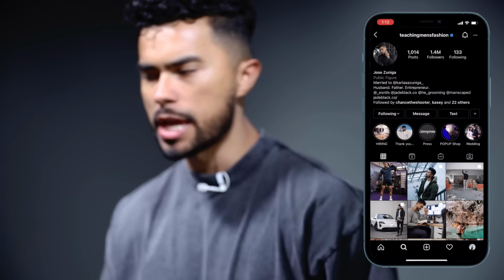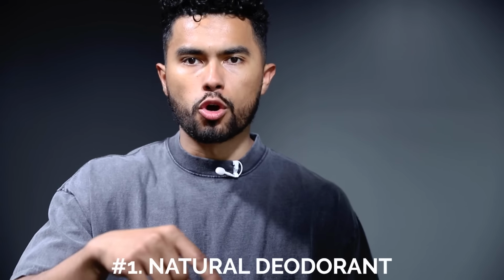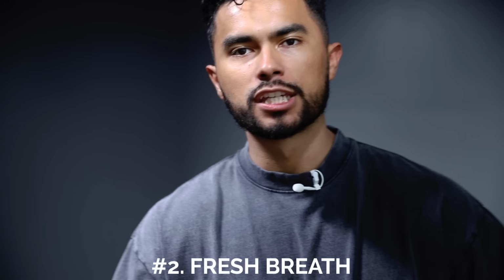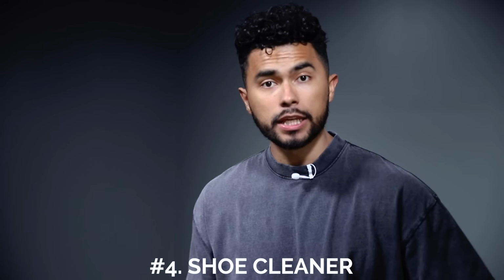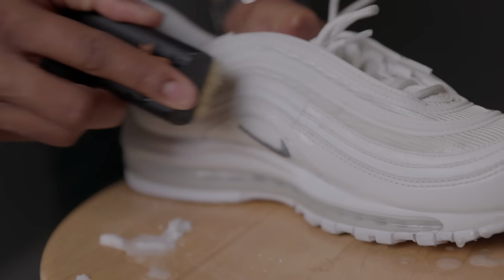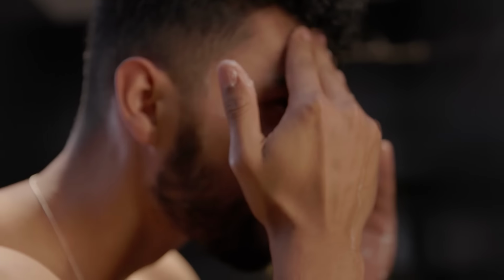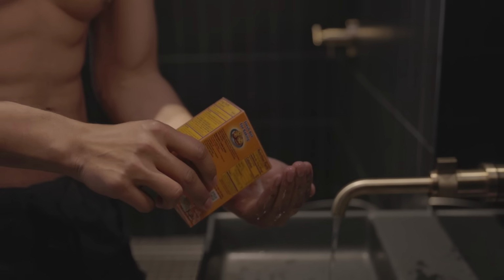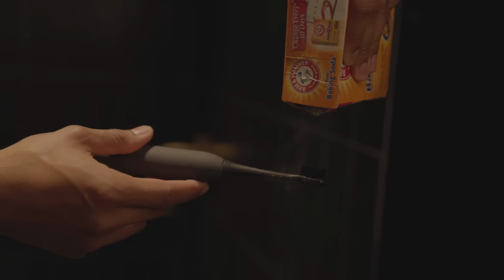8 Baking Soda Tricks That Will Make You Look Better!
8 Baking Soda Tricks That Will Make You Look Better!